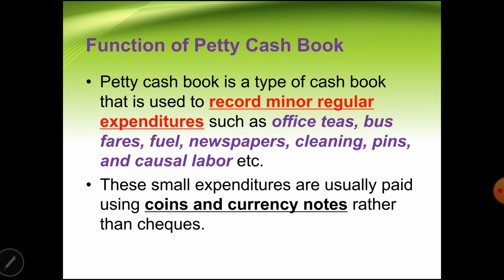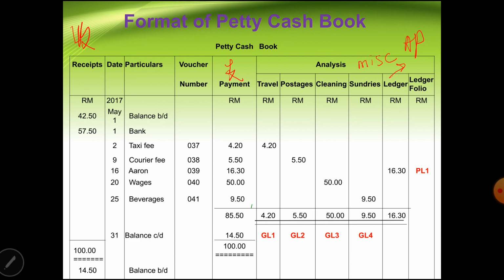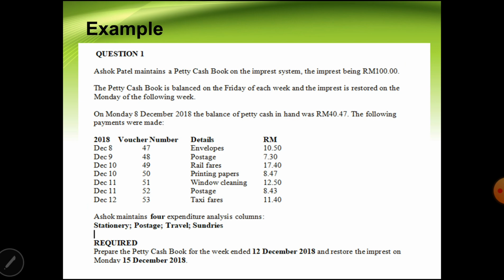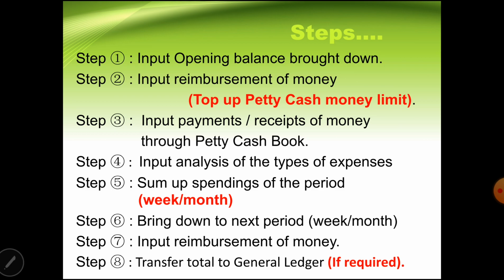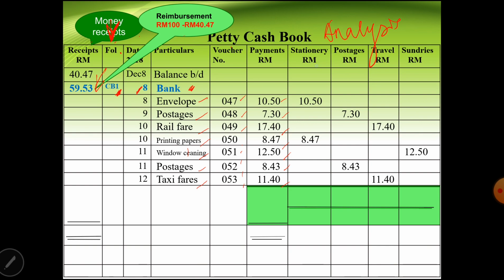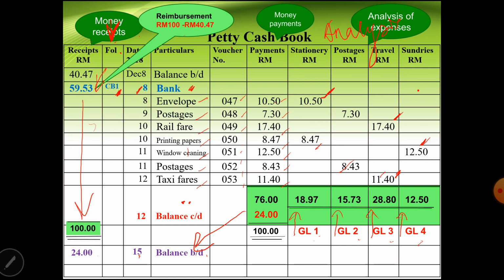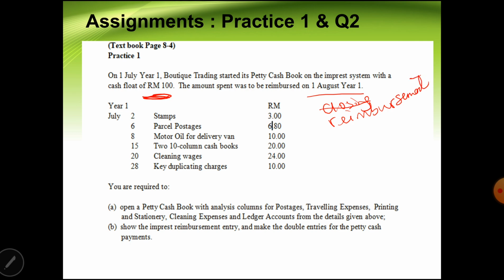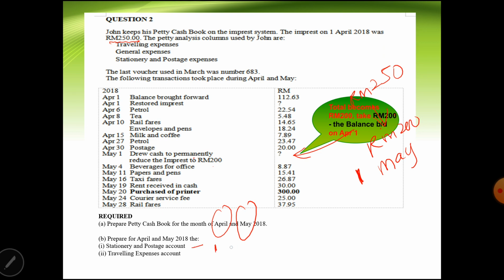Online Lesson 10: Petty Cash Book